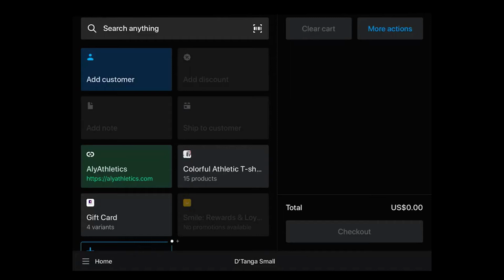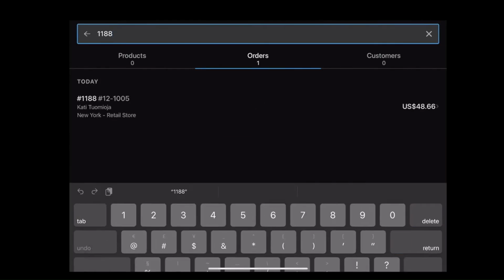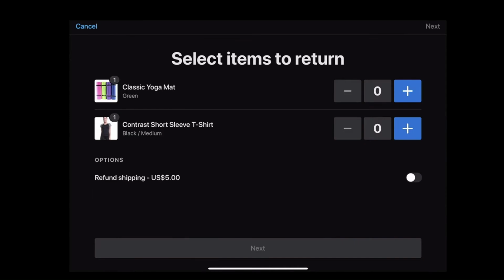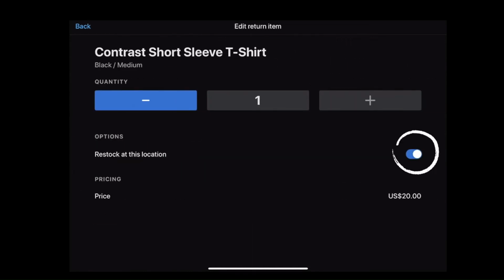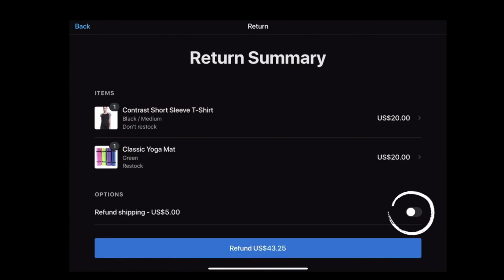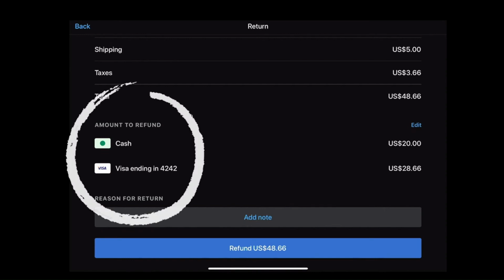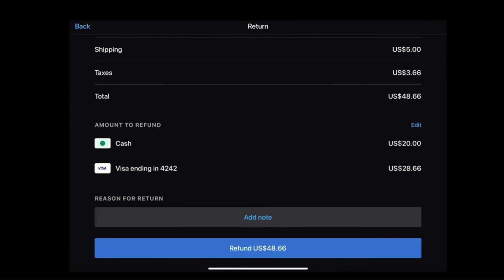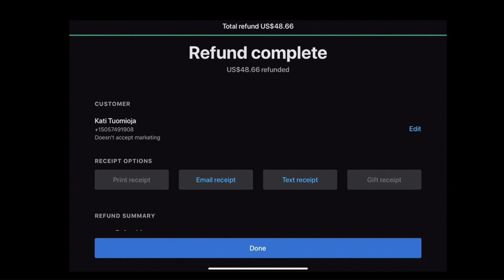How to process returns and refunds in Shopify POS.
From the Shopify POS you can  easily refund an entire order or part of an order . In POS  you can you can split the refund between the  payment methods used by the customer for the payment of the order.